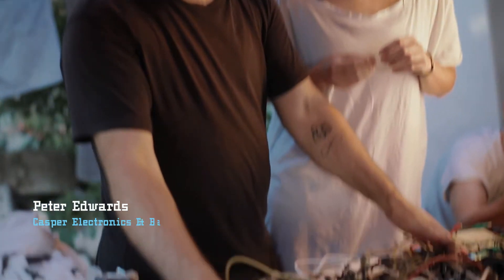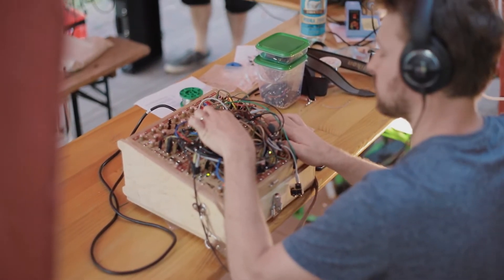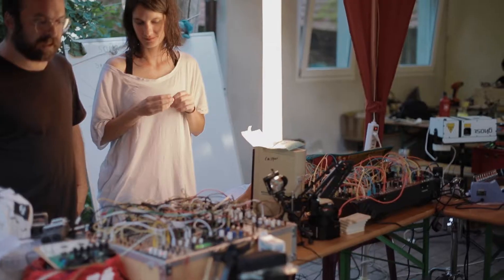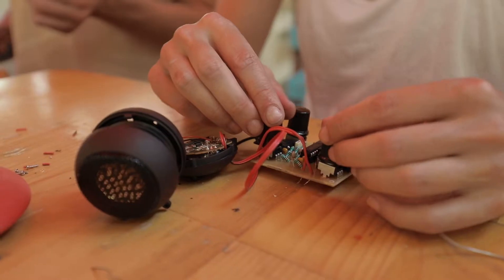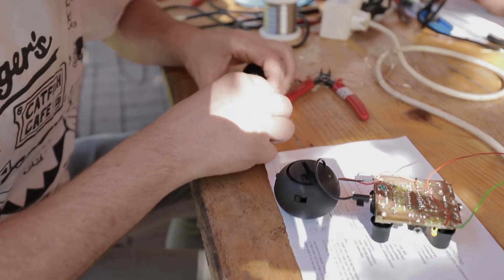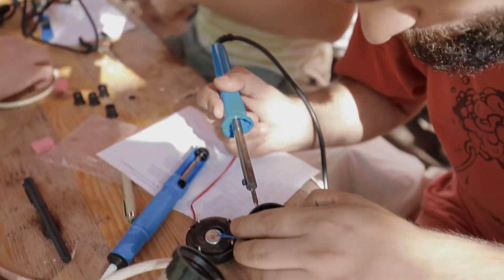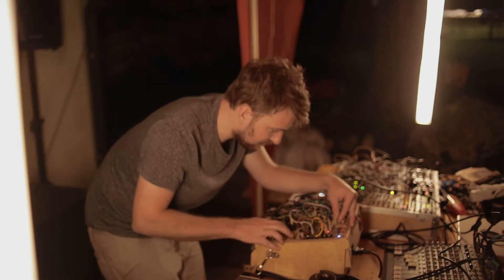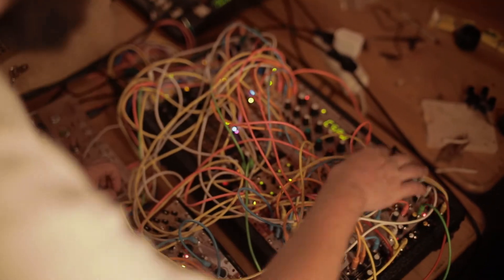PIFcamp 2017: Synths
Summer Hacking Camp,
30 July – 5 August 2017
@ Trenta, Slovenia

A week of hacking in the nature. 40 participants & more than 20 projects from the fields of e-textiles, wearables, DIY electronics, modular synths, citizen science, open-source technology & free software, food & nature hacking.

Edit: Jure Lavrin
Footage: Tilen Sepič

Ljudmila Art and Science Laboratory and Zavod Projekt Atol, in co-operation with BioTehna and Rampa Lab (part of project DITOs, Doing It Together Science, supported by European Commission). With support from Ministry of Culture, Municipality of Ljubljana, Department for Culture and Media, Arts and Technology department from Santa Barbara, University of California.